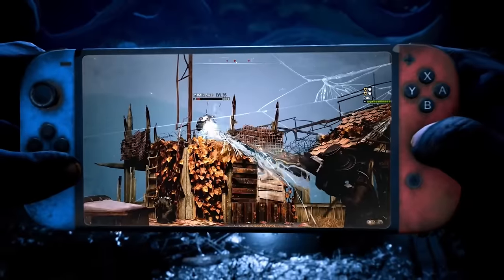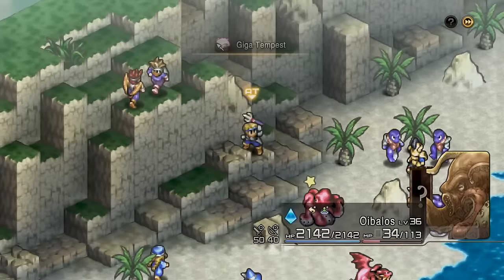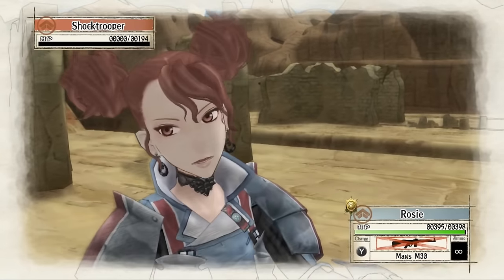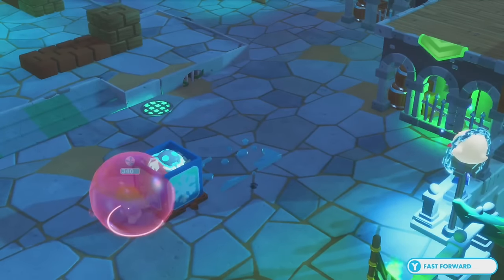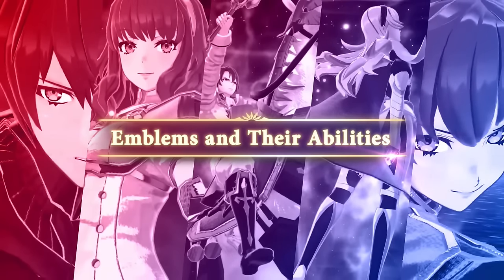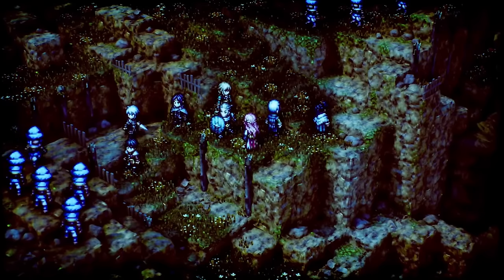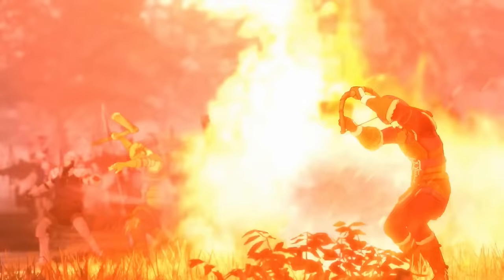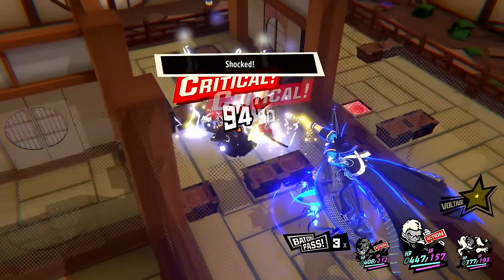TOP 10 BEST Nintendo Switch Strategy RPGS ! 2024 Update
Here are the top 10 Best Nintendo Switch Strategy RPGS as of January 2024!

0:00 Intro
0:30 Epic Mario Crossover
2:11 The Original Gun SRPG
4:22 SNES / PSP Classic Remastered
6:47 Innovative SRPG Epic
8:32 PS3 Classic Remastered
10:30 Even MORE EPIC Mario Crossover
13:55 Persona 5 Themed SRPG
16:50 Classic Franchise, New Twist
20:33 Square Enix's Epic HD-2D SRPG
25:01 Nintendo's Classic SRPG Series